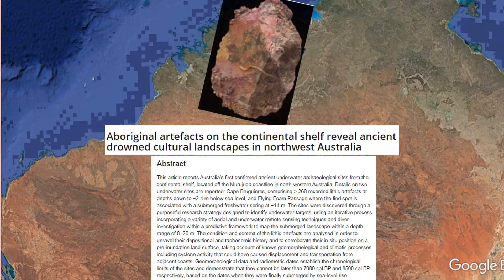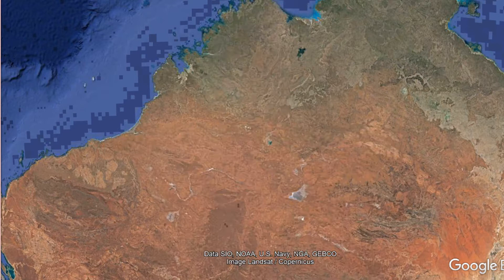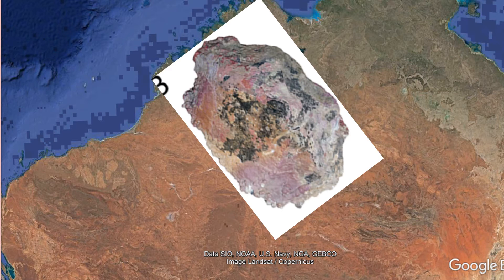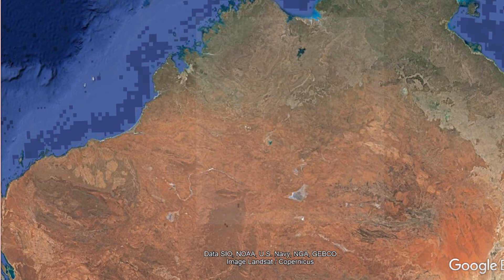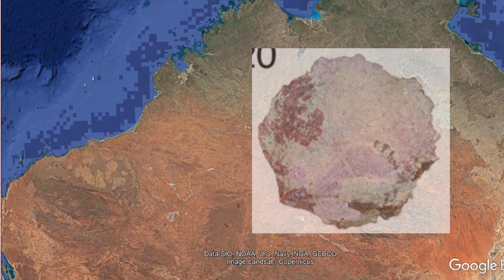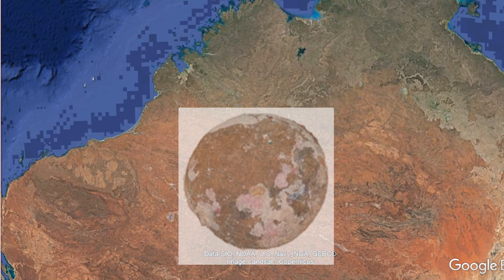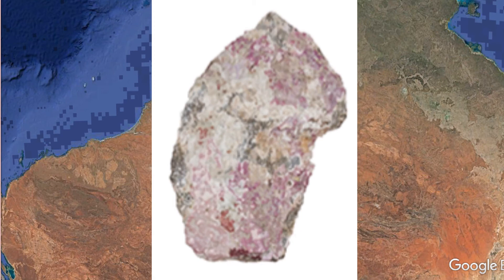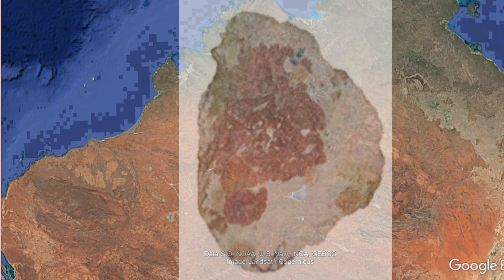Submerged art: Dampier, Western Australia (6000 yrs +)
Oz topographic art